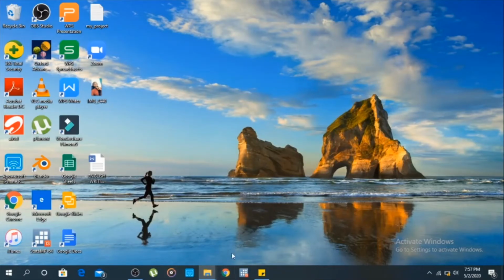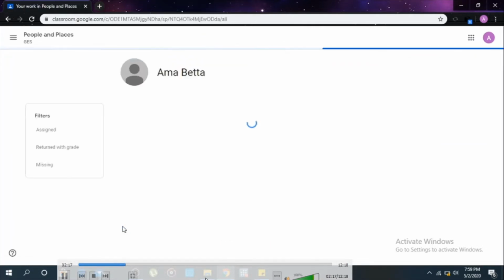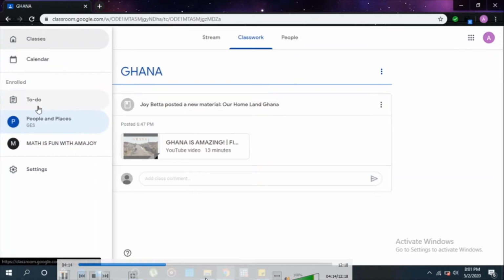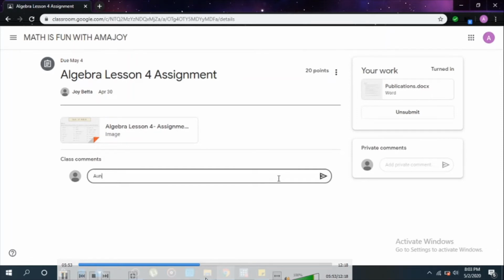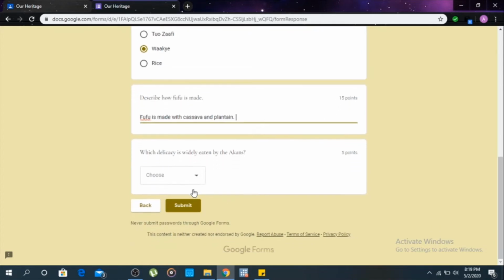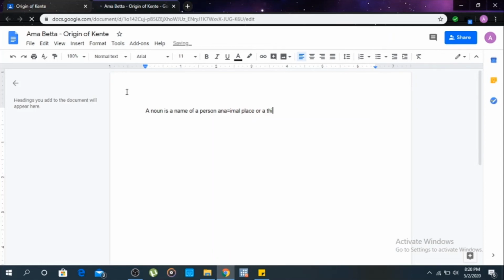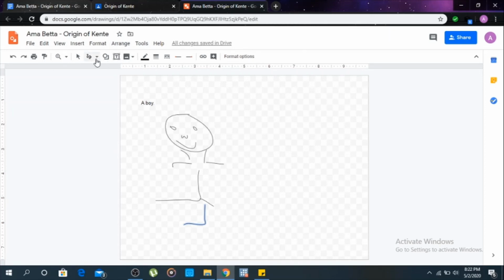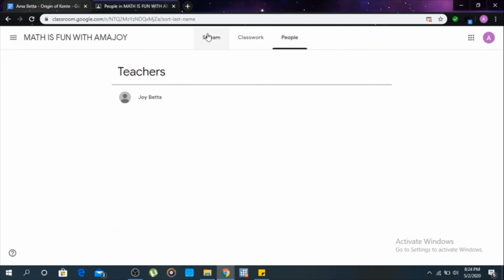Google Classroom Tutorials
Hi. Here is a tutorial on how you can navigate our google class room.